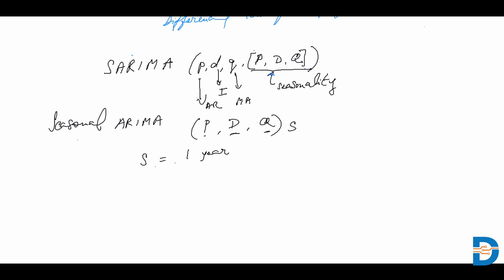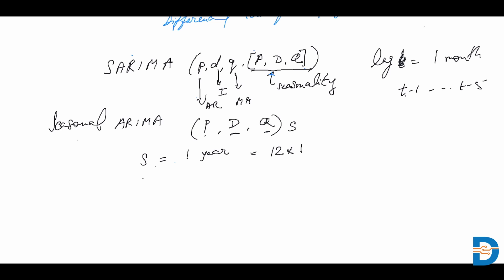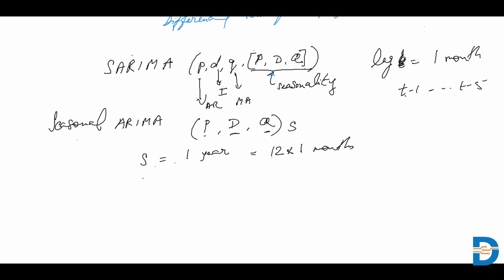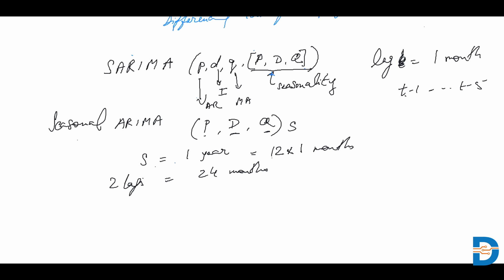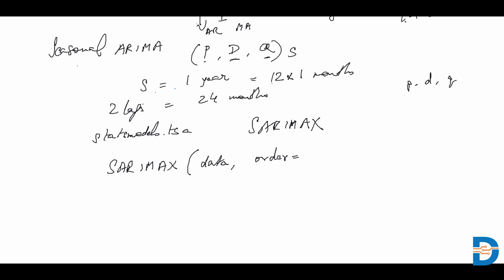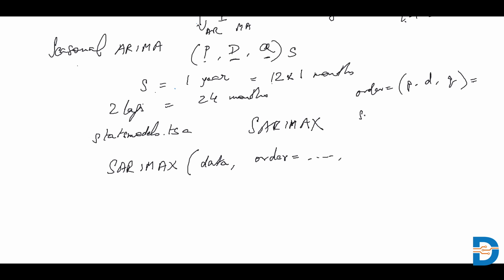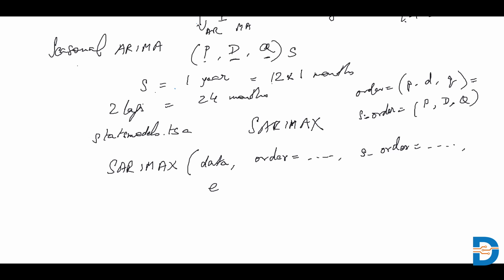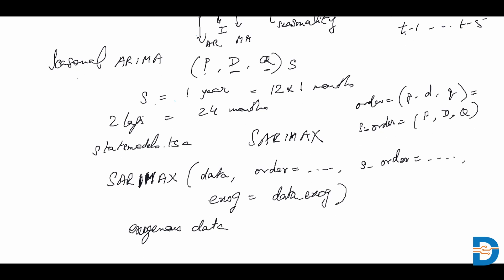SARIMA & SARIMAX model - Time Series Forecasting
Watch Video to understand the difference between SARIMA and SARIMAX model in time series forecasting.